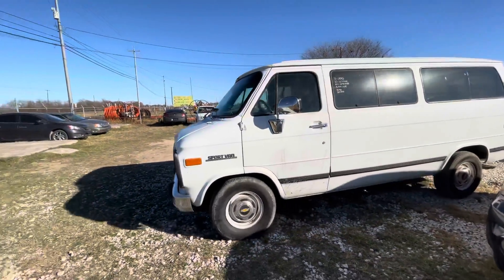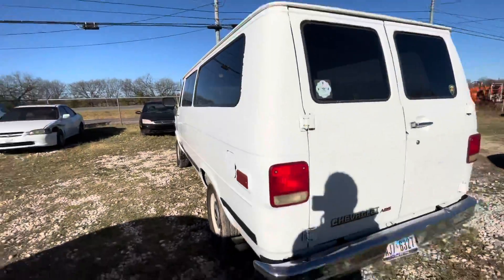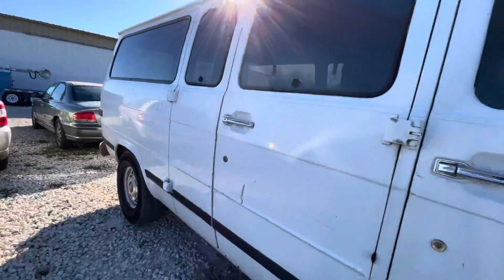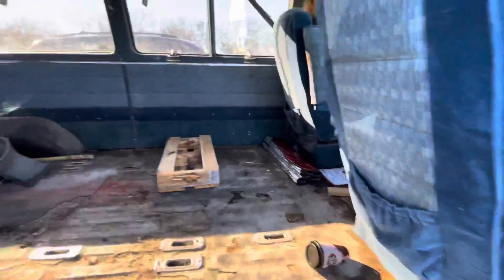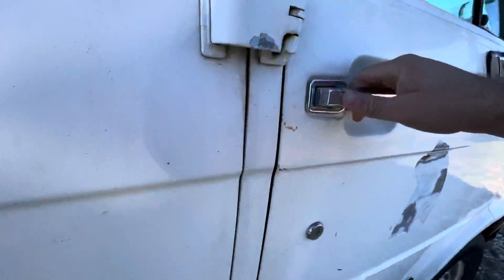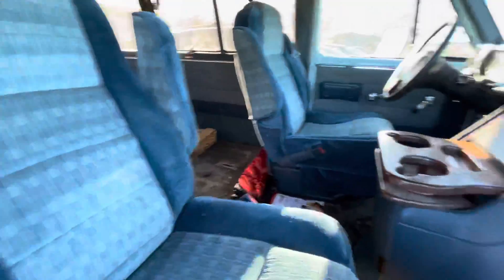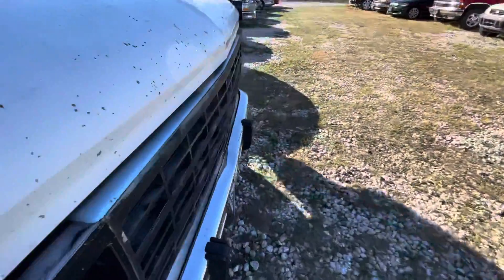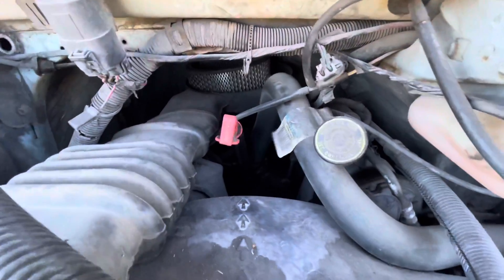1993 Chevrolet sport van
Whos ready for another monthly auction! Saturday, January 9, 2021 @ 10 AM at our home location. Pre viewing of vehicles and Merchandise is from 10 AM to 3 PM on Friday, January 8, 2021. Don't miss out on the variety of cars, trucks, and other great deals! Bring your friends, family, neighbors, and anyone else you have in mind and come see what we have. Rain or shine we will be out here, so come join in on the fun here at Alamo Auctioneers!!